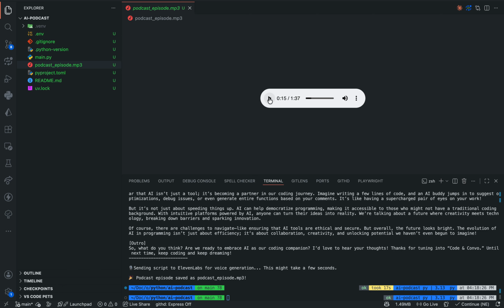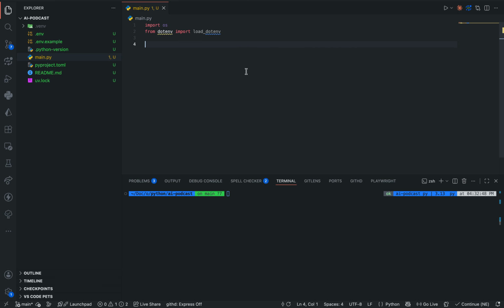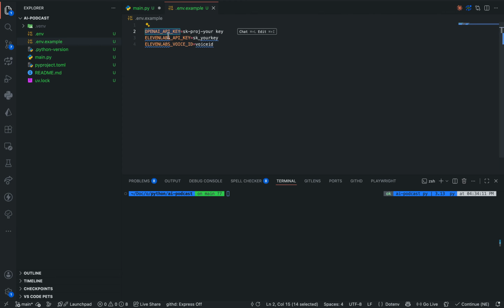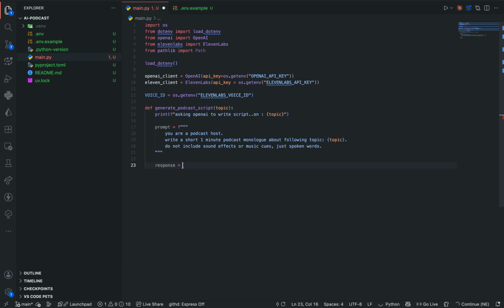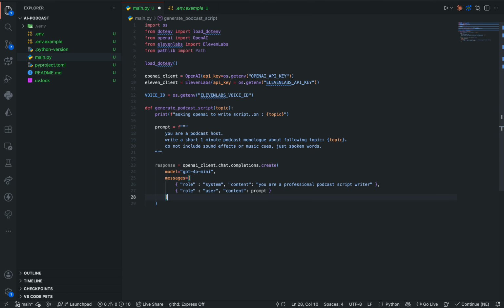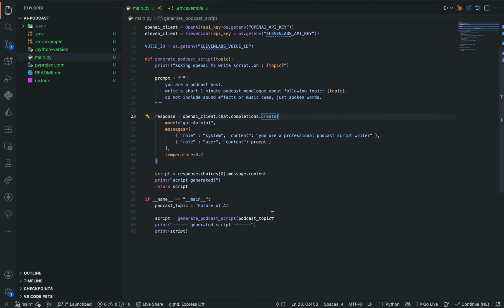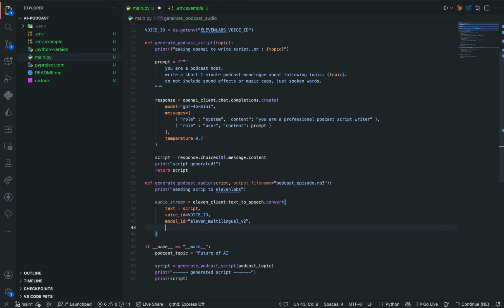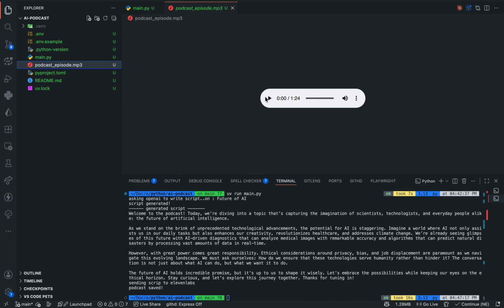I Built an AI Podcast Host that Generates & Speaks Episodes Automatically